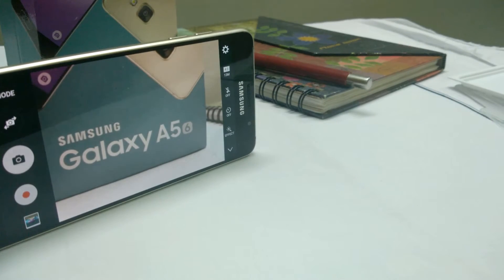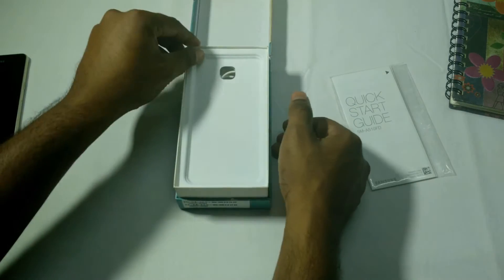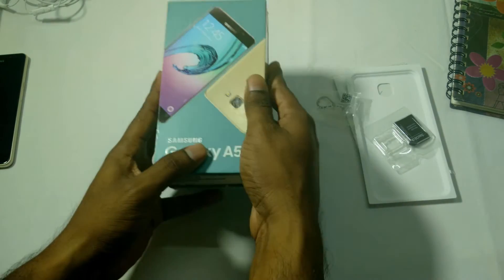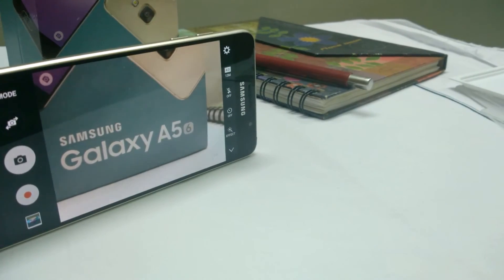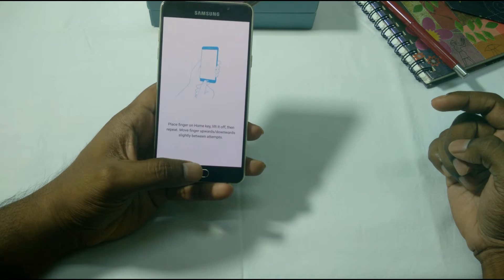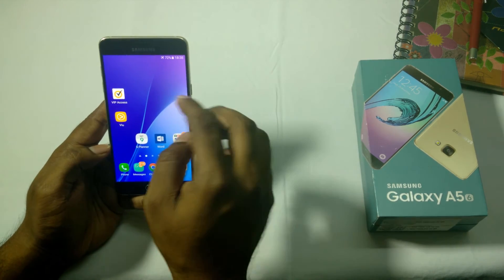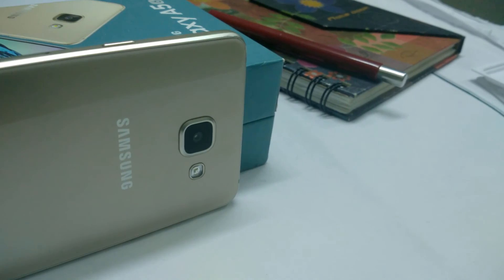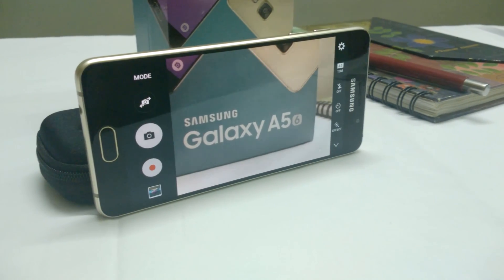Samsung Galaxy A5 2016 - Unboxing and first impressions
Samsung Galaxy A5 2016 - Unboxing and first impressions. More In-depth analysis of the Camera and Performance is on the way!